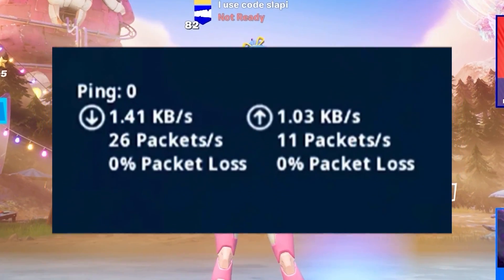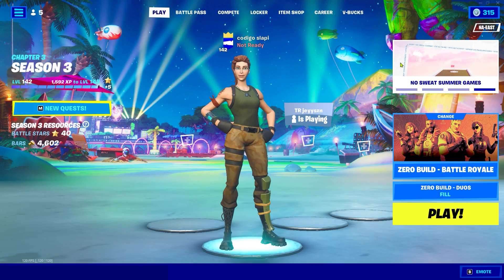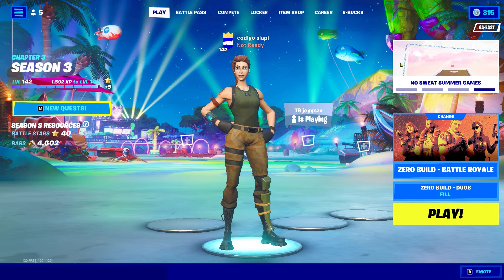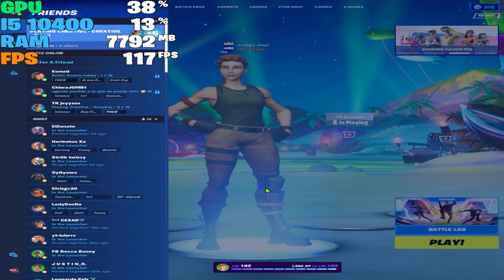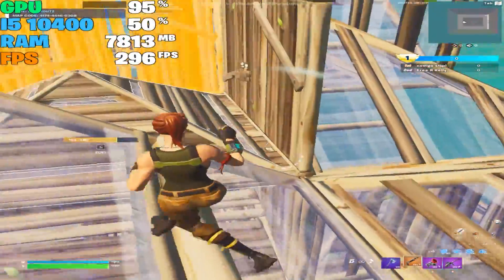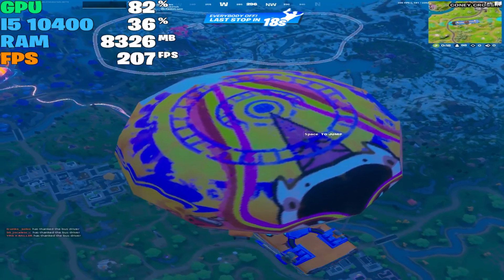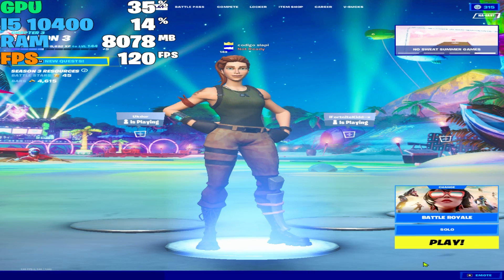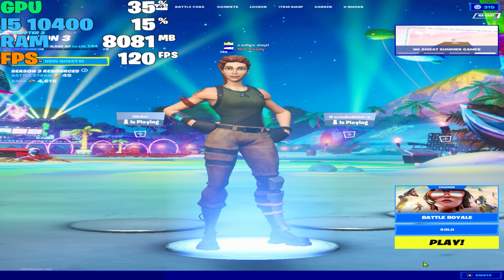Super Stretched Resolution 1080x1050 of *The Week of Resolution* (GOOD FPS)